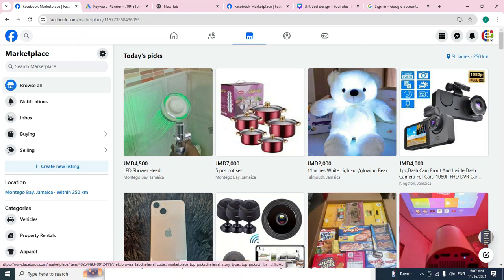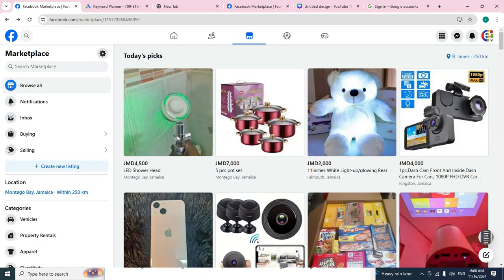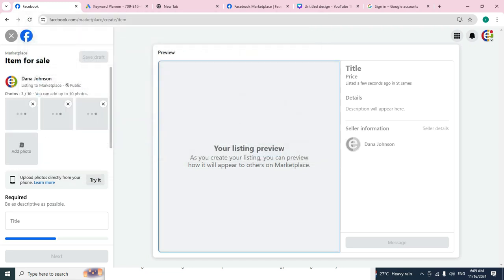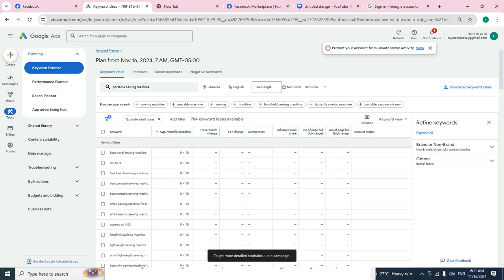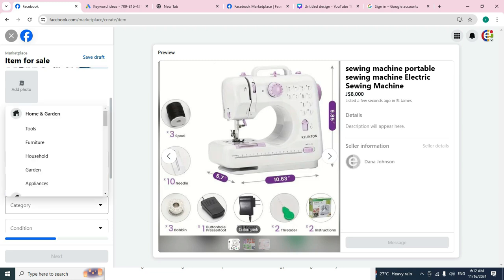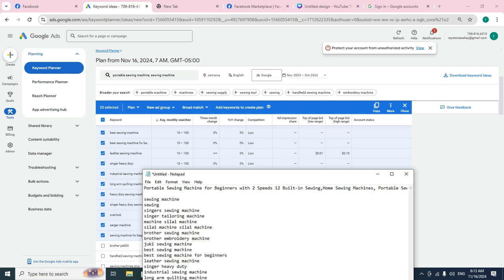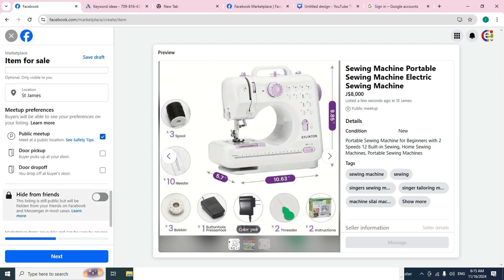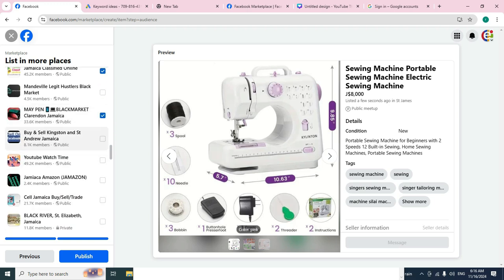List Products In 100+ More Places On Facebook Market Place Facebook Marketplace List In More Place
Facebook Marketplace - In this video you will lean how to list products on facebook marketplace to make a profit fast, youywill also see how to rank your facebook listing
2. "Unlocking the Secrets of Selling on Facebook Marketplace!"
3. "Mastering Facebook Marketplace Listings for Beginners!"
4. "Boost Your Sales with These Facebook Marketplace Listing Tips!"
5. "The Ultimate Guide to Listing Products on Facebook Marketplace!"

1. "Step by Step Guide: How to List Products on Facebook Marketplace Today!"
2. "Secrets Revealed: Selling on Facebook Marketplace - Must Know Tips!"
3. "Beginners' Guide: Mastering Facebook Marketplace Listings Like a Pro!"
4. "Boost Sales Now: Top Tips for Facebook Marketplace Listing Success!"
5. "Listing on Facebook Marketplace Made Easy - Ultimate Guide!"

1. "List Products on Facebook Marketplace Like a Pro - Tips & Tricks!"
2. "Selling on Facebook Marketplace: The Game Changer You Need!"
3. "Master Facebook Marketplace Listings Today for Maximum Sales!"
4. "Top Strategies for Successful Facebook Marketplace Listing!"
5. "Facebook Marketplace Listing Mastery - Your Key to Selling Success!

"How to List Products on Facebook Marketplace" - Are you looking to increase your sales on Facebook Marketplace? In this video, we will guide you through the step by step process of listing products on the platform. From creating engaging descriptions to setting the right price, we cover it all. Watch now and start maximizing your selling potential on Facebook Marketplace!